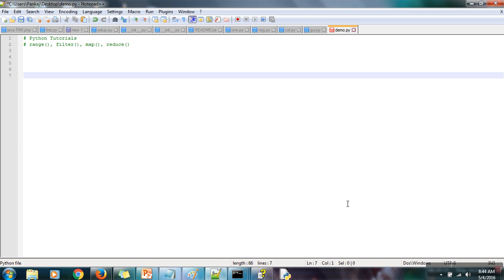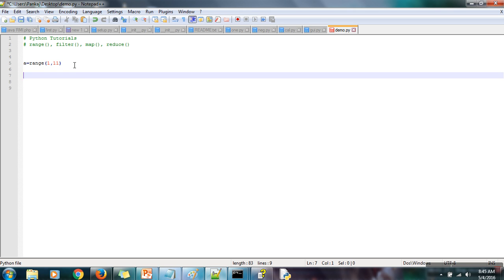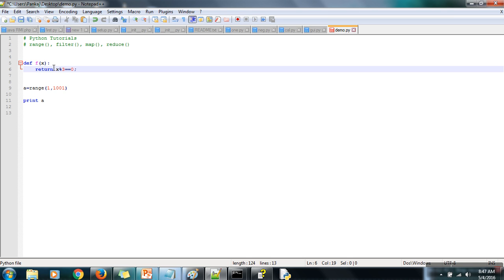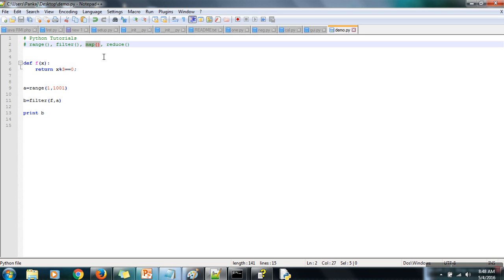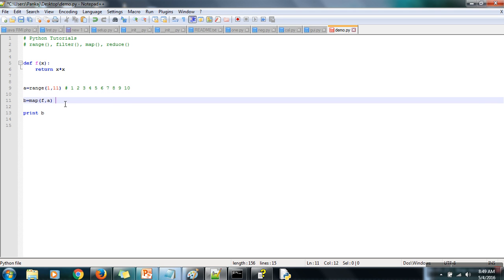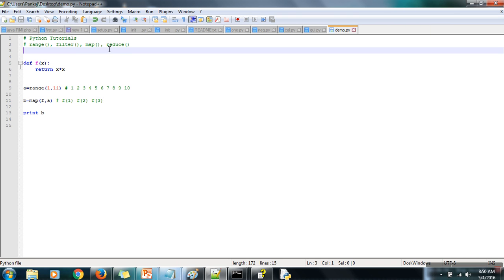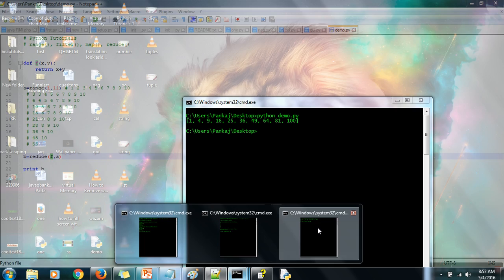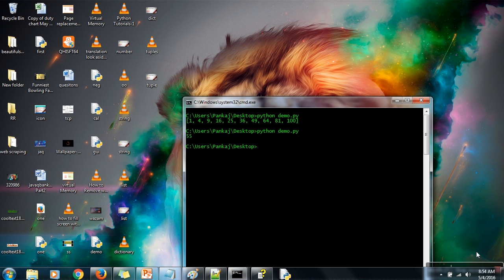Python Tutorials # 6 : Use of range, filter, map and reduce functions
range() is used to generate a list automatically. You need to specify two number and list will be generated.
filter() function is used to fetch specific elements from list on the basis of specified logic.
map() function used to invoke a function over a list. That function will be called for every element of list.
reduce() function will call function with elements of list and replace them with returned value. This process if repeated until there is only one element left.